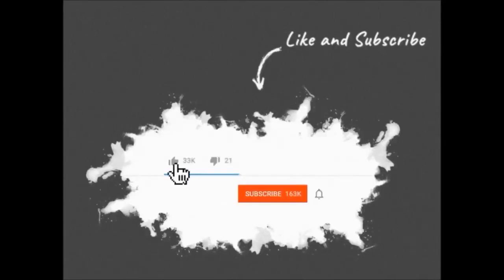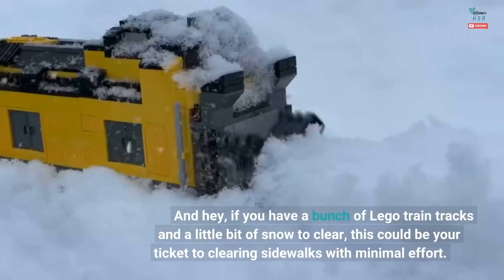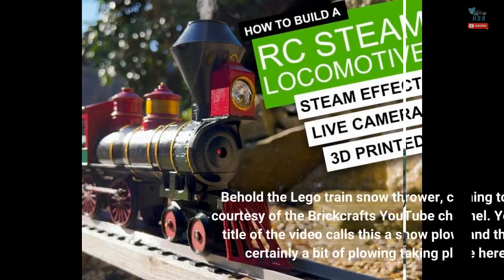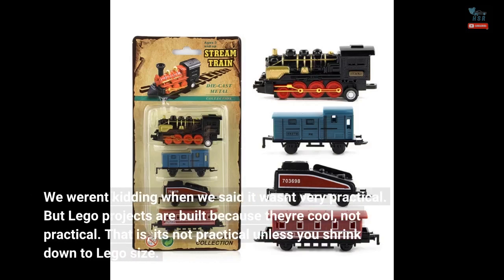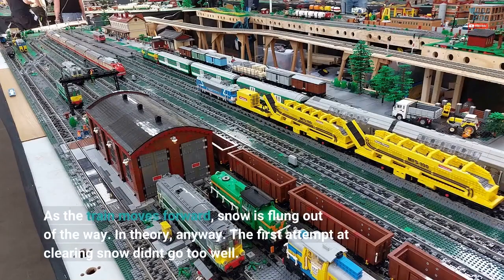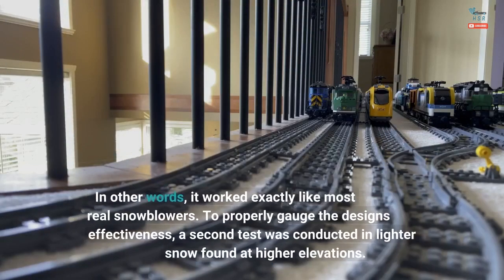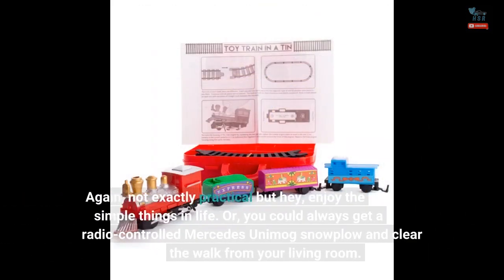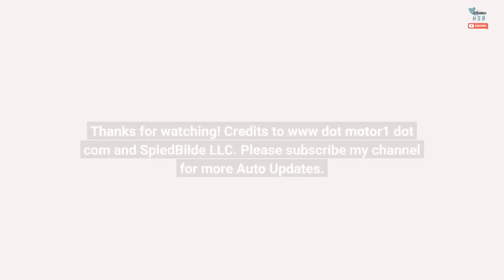Lego Train With Snow Thrower On Front Is Small But Effective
Dec 28, 2022 at 8:01pm ET Tired of shoveling snow? There are always creative solutions to be found, and while this particular solution isn't exactly practical, it is fun to watch. And hey, if you have a bunch of Lego train tracks and a little bit of snow to clear, this could be your ticket to clearing sidewalks with minimal effort. Behold the Lego train snow thrower, coming to you courtesy of the Brickcrafts YouTube channel. Yes, the title of the video calls this a snow plow, and there's certainly a bit of plowing taking place here. Without that little three-blade propeller spinning at the front, however, this scale-model choo choo wouldn't get very far in the deep snow. And by deep snow, we mean more than three inches, judging by the size of the train. We weren't kidding when we said it wasn't very practical. But Lego projects are built because they're cool, not practical. That is, it's not practical unless you shrink down to Lego size. Then it becomes very effective, able to clear snow nearly as tall as the train. The design is relatively straightforward, with the thrower powered by a small motor. As the train moves forward, snow is flung out of the way. In theory, anyway. The first attempt at clearing snow didn't go too well. The guard around the thrower was clogging up, and a gap between the thrower and the front of the train also proved problematic. With some modifications (notably removing the guard), performance was improved but tossing heavy wet snow wasn't easy. In other words, it worked exactly like most real snowblowers. To properly gauge the design's effectiveness, a second test was conducted in lighter snow found at higher elevations. That's where this little-engine-that-could got to work. With the assistance of a second pusher engine, the thrower easily cut through deeper snow. Again, not exactly practical but hey, enjoy the simple things in life. Or, you could always get a radio-controlled Mercedes Unimog snowplow and clear the walk from your living room. Source: Brickcrafts via YouTube